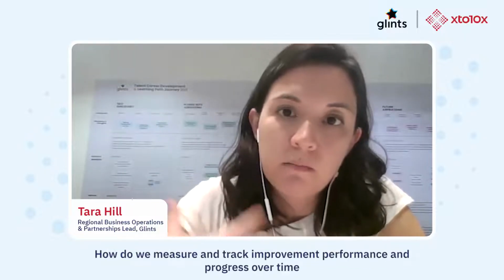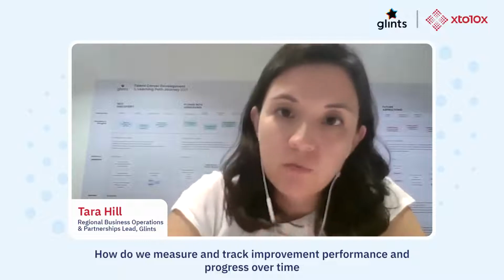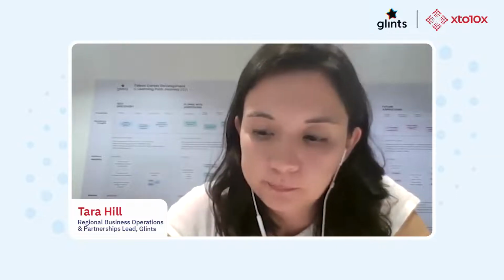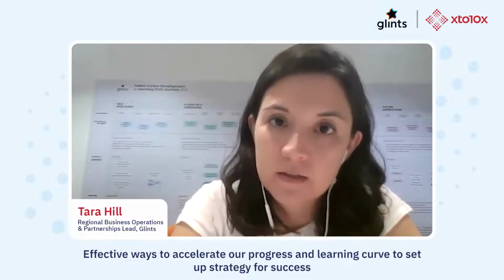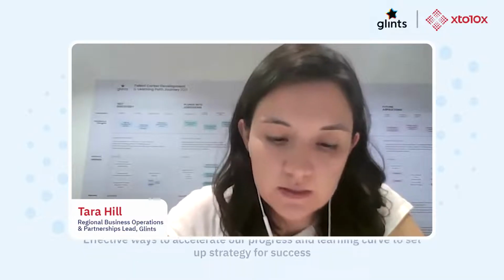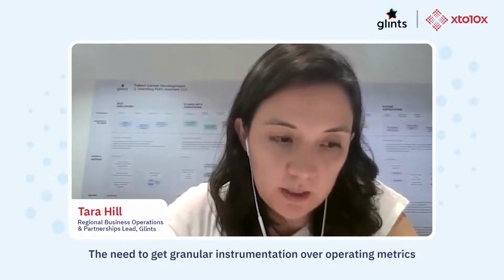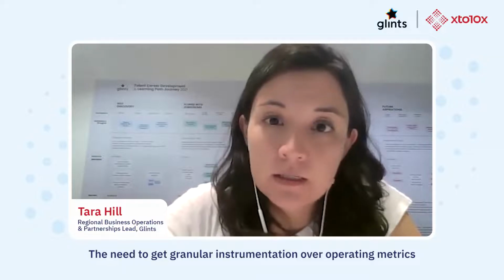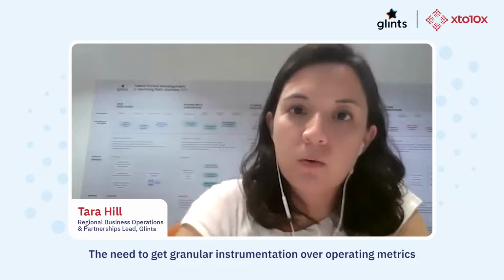Glints Impact Story | Operations Excellence with xto10x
Hear Tara Hill (Business Operations & Partnerships Lead, Glints) talk about the impact of xto10x at Glints. Know more about our Operations Excellence program

00:00 About Glints
00:17 What was your vision for Glints when you began the engagement?
02:14 What was the immediate impact you witnessed on partnering with xto10x?
03:53 What stood out for you in the engagement with xto10x?
05:27 What were your top takeaways?
07:02 Would you recommend xto10x to other Operations leaders?